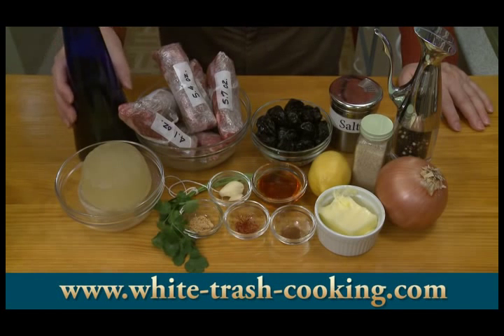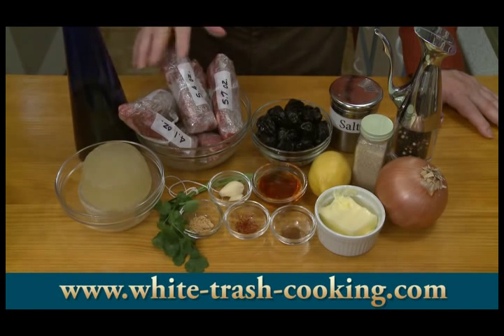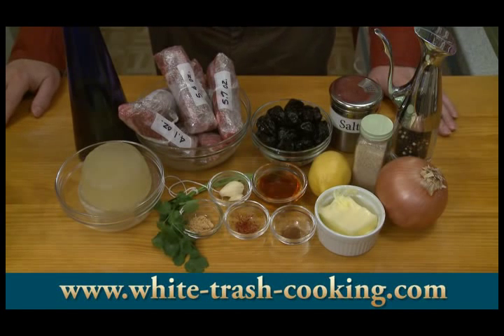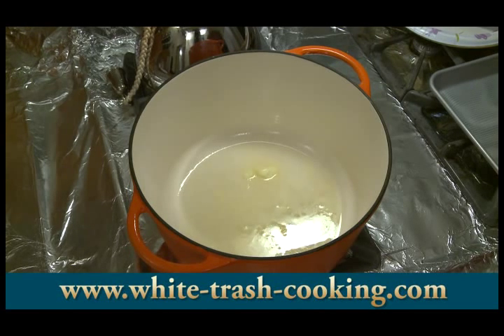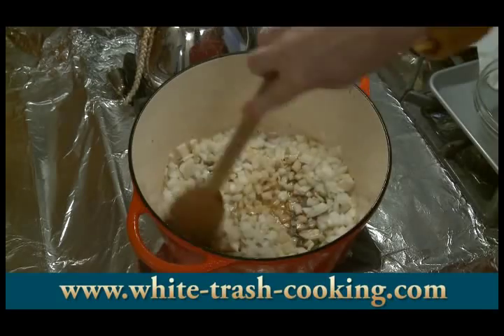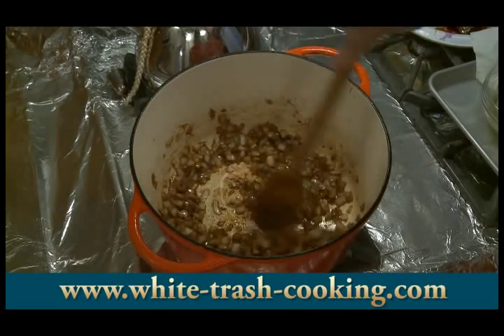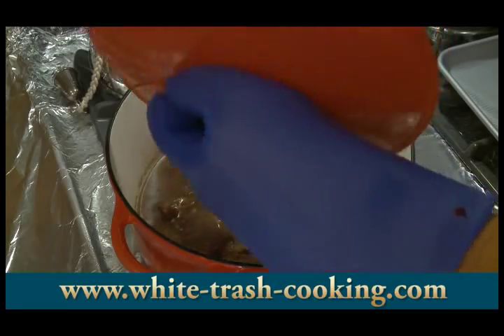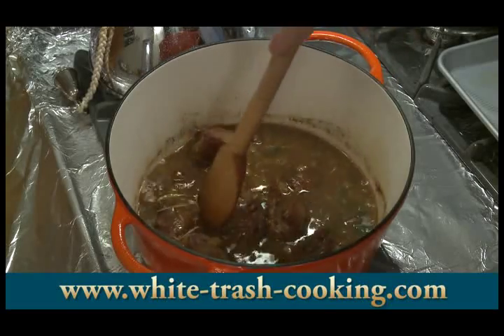How to cook Moroccan Lamb and Prune Tagine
This Moroccan stew has a rich flavor. Sweet and savory with citrus notes. The slow-cooked (2 hours) lamb is tender and delicious. Serve with couscous or over steamed rice.